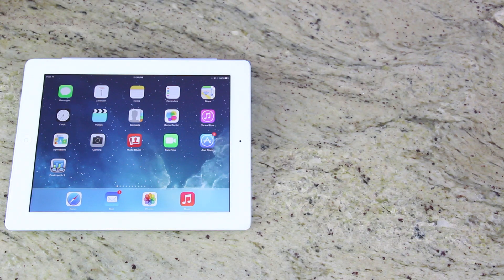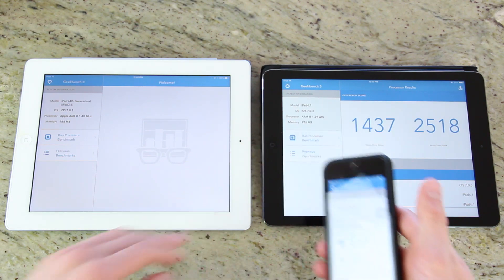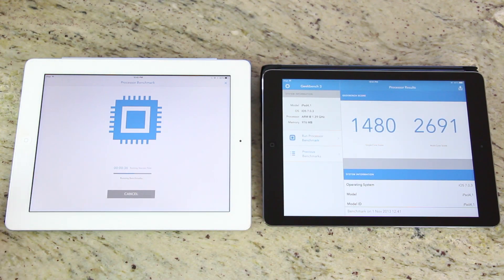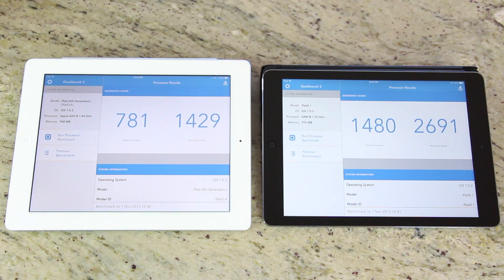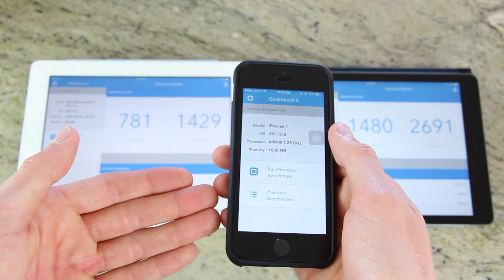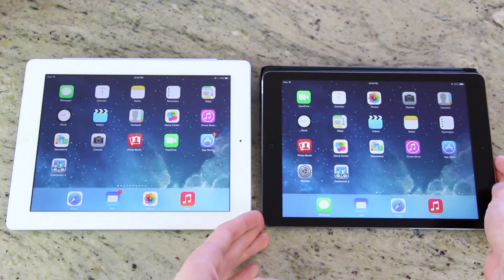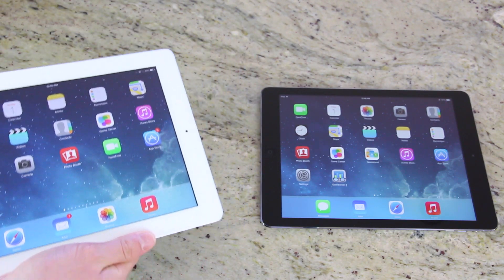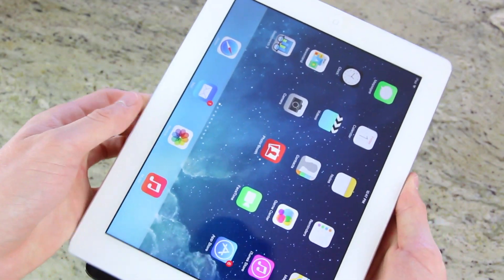iPad Air Review A7: Air vs iPad 4 & 5S Performance Benchmarks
LIKE My iPad Air Review, A7 Benchmarks vs iPad 4!

A quick Review video of Apple's new iPad Air and its A7 64-bit chip versus the iPad 4. The new flagship Air is capable of running "desktop-class" apps, similar to it's upcoming iPad Mini 2 counterpart and the iPhone 5S.

The iPad Air with A7 and M7 chips was released today, November 1st, 2013. Complete coverage on the air can be found